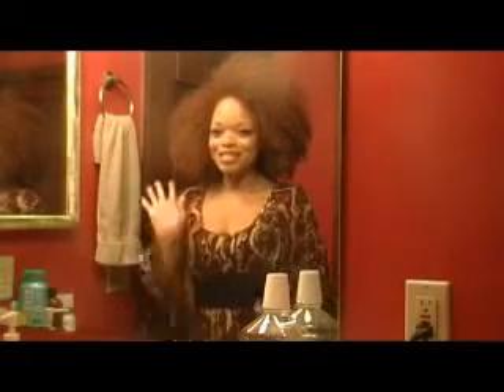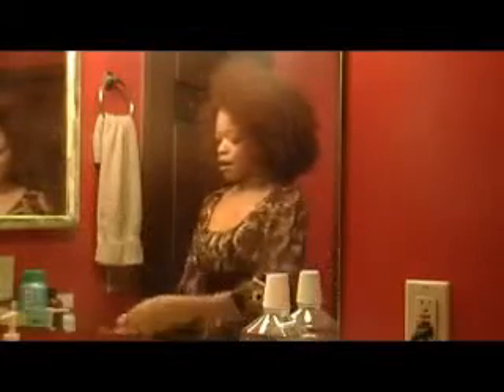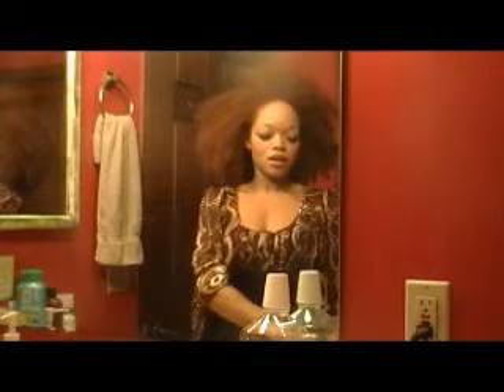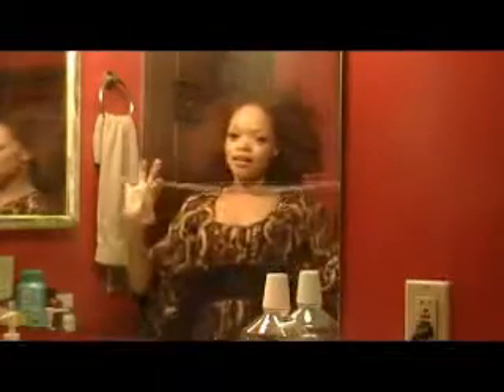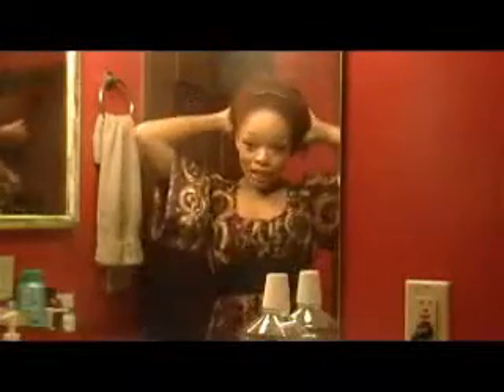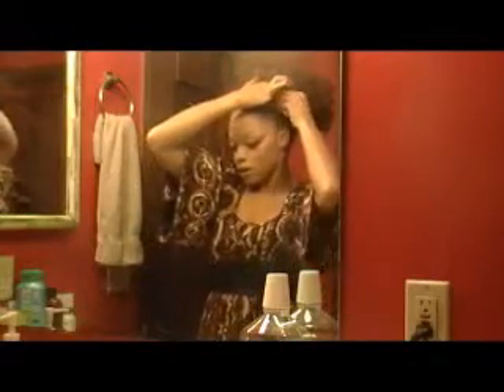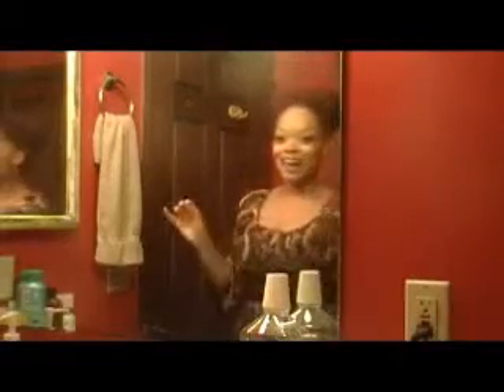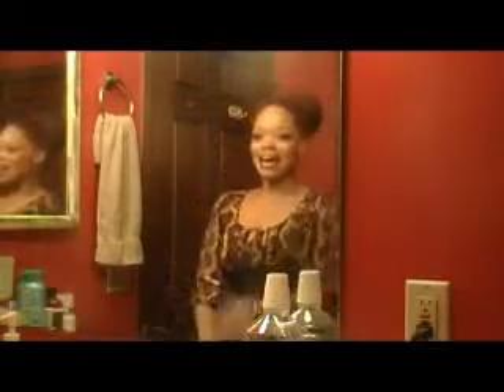Quick Fix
A cute little style I like to do when my hair is in a jacked up state